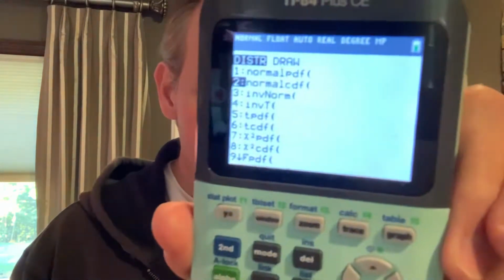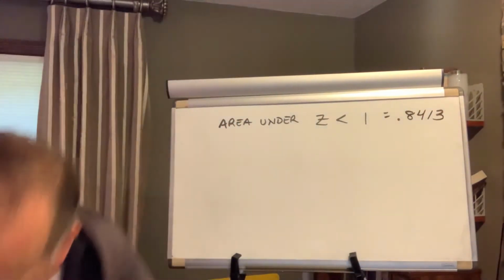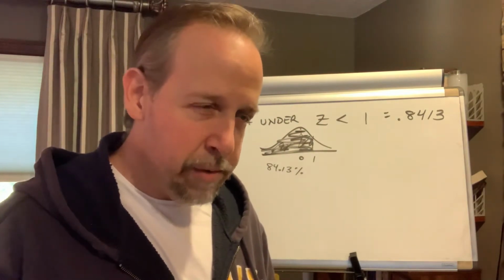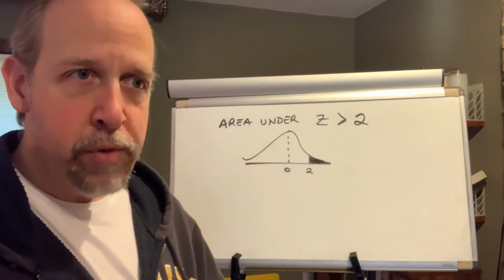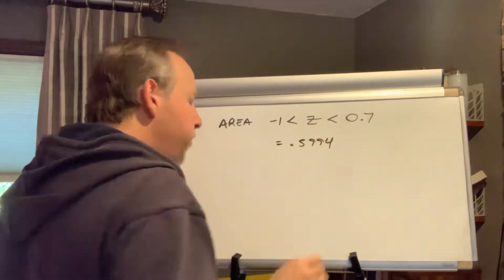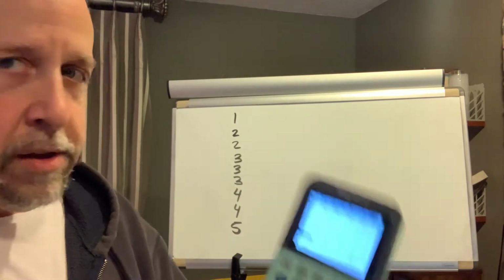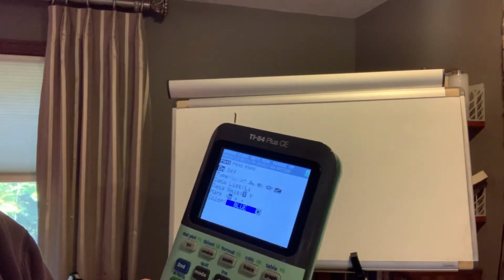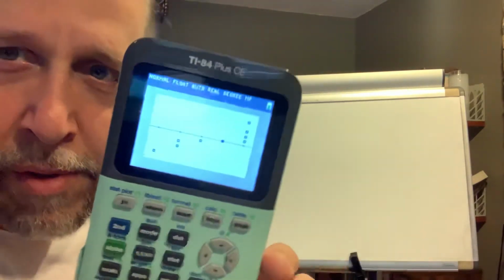AP Statistics for Friday 10/16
Using calculator to find area around z-scores (normalcdf)